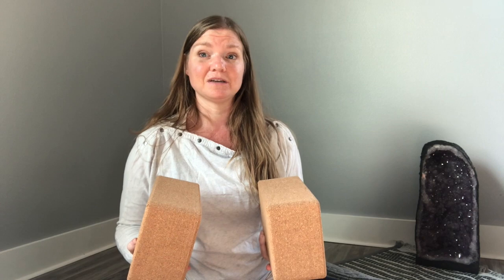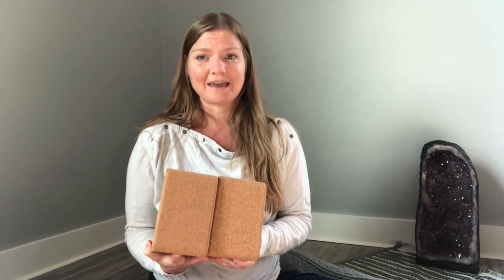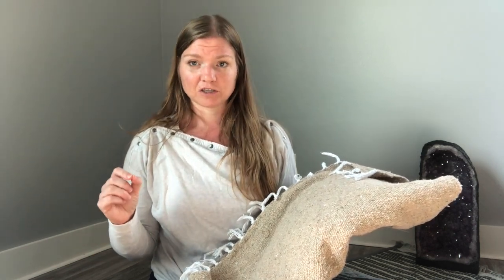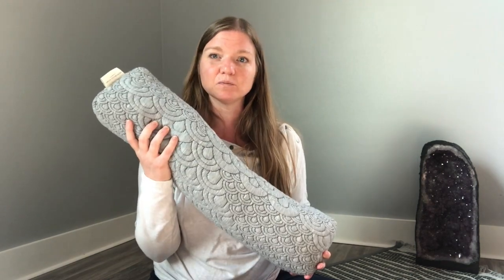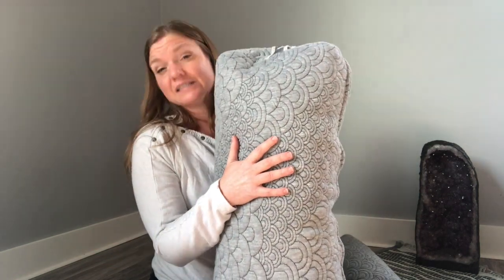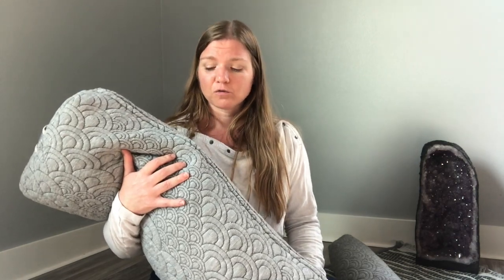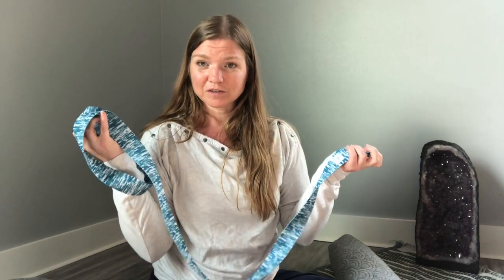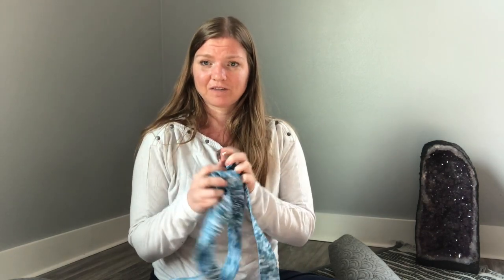Restorative Yoga: Props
Learn what props you need to start your restorative yoga practice.